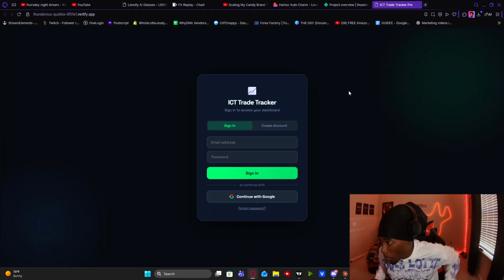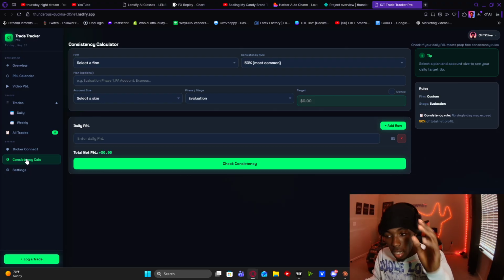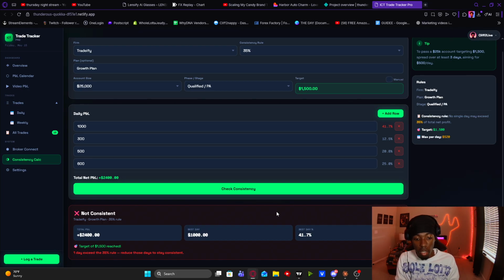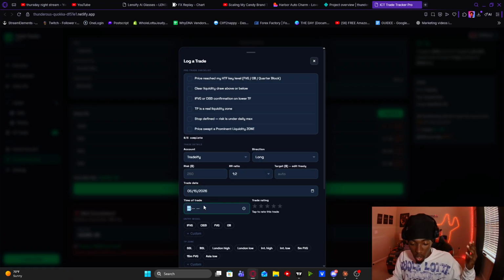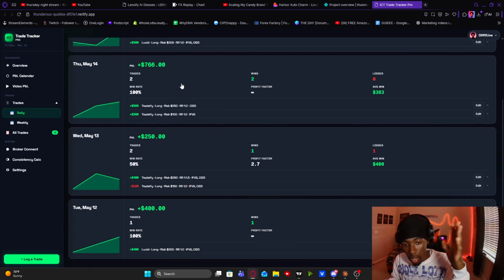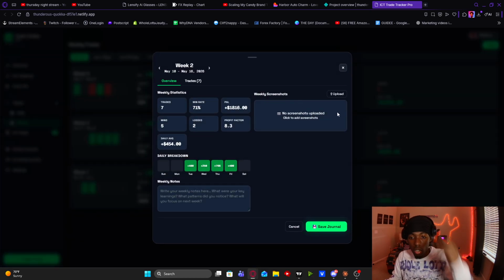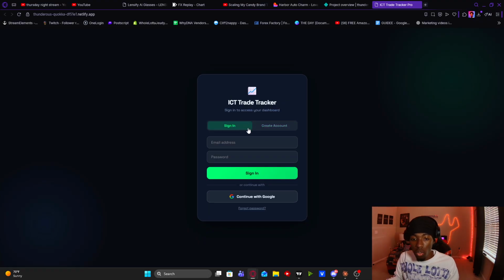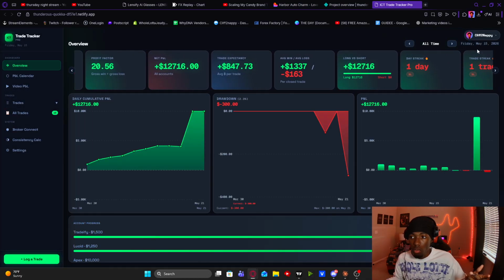Creating A TRADE JOURNALING APP (DAY 4)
Welcome to CJ TRADES Channel.